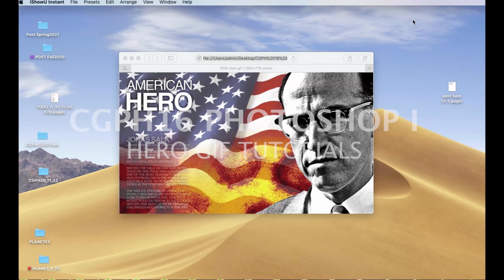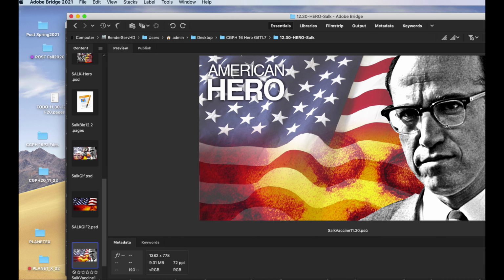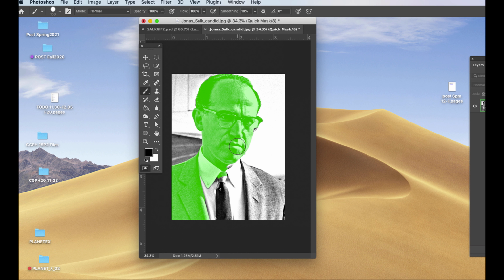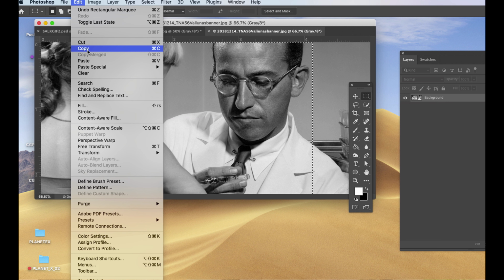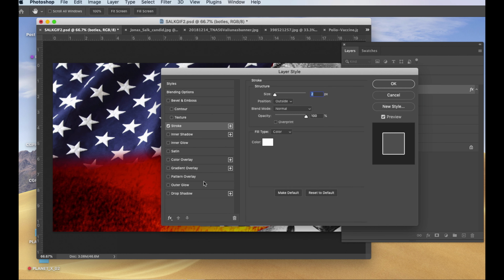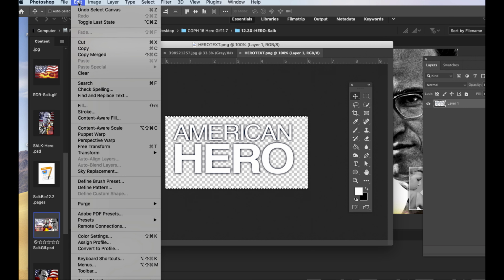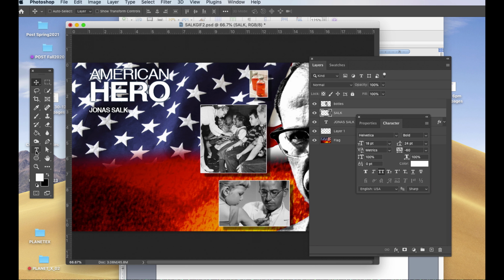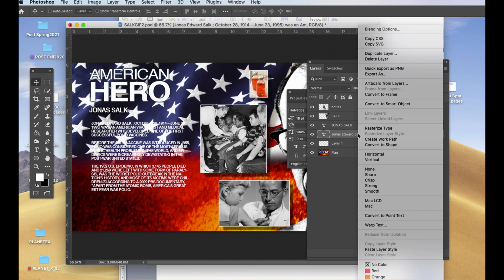1 HEROGIF fileprep